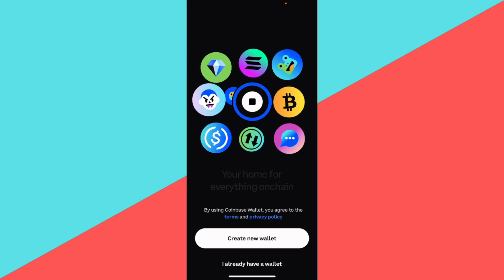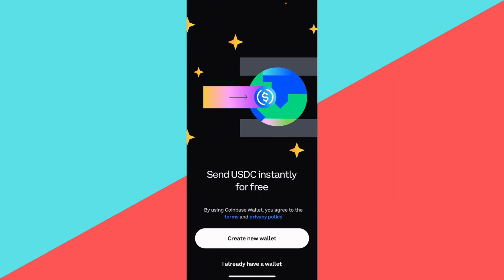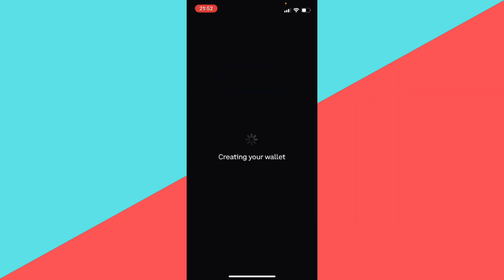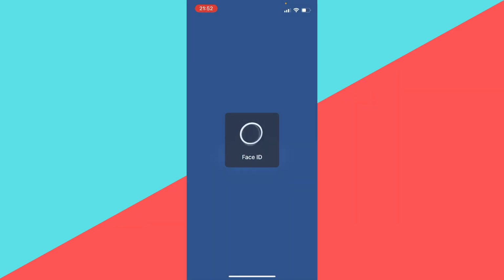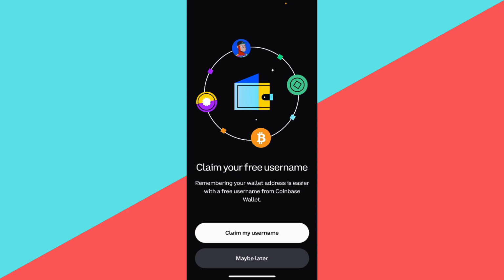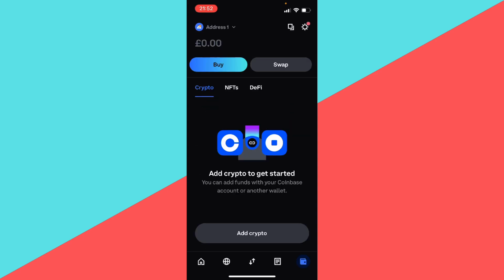How To Create A Coinbase Wallet Account EASY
Join Bitget to get 1000 USDC new user rewards! Deposit more for more bonuses!

Ready to set up your own Coinbase Wallet account? This step-by-step tutorial will show you how to create a Coinbase Wallet account quickly and easily. Whether you’re new to crypto or looking for a secure way to store digital assets, this guide will walk you through the setup process in no time!

In this video, we’ll cover:

Why choose Coinbase Wallet for your crypto needs
Step-by-step instructions for downloading and setting up your account
How to secure your wallet with a recovery phrase
Important tips to keep your wallet safe
By the end of this video, you’ll have a fully set up Coinbase Wallet account, ready for crypto transactions and safe storage!